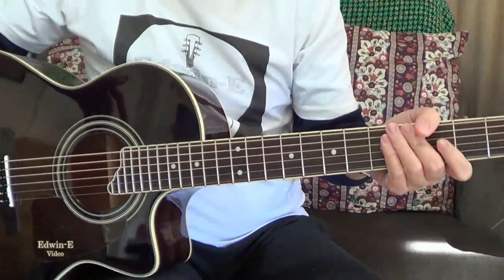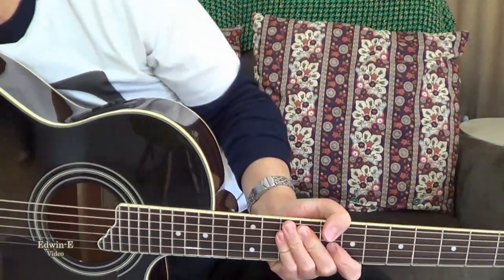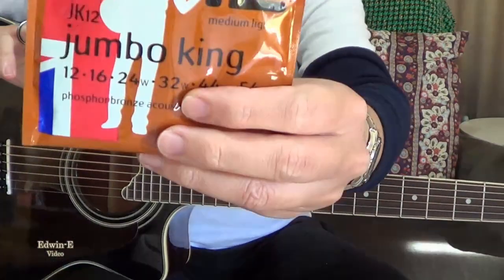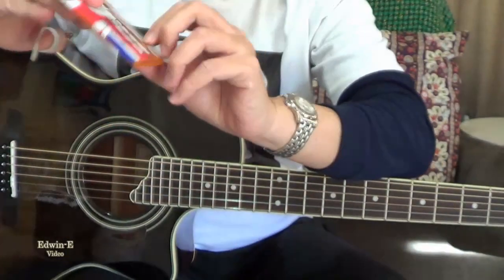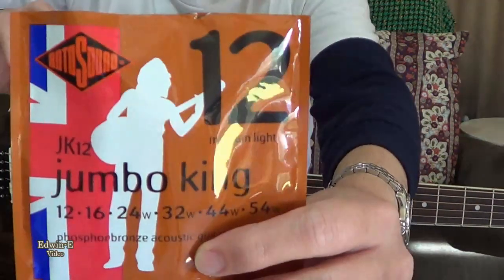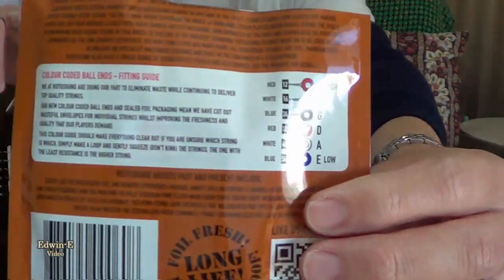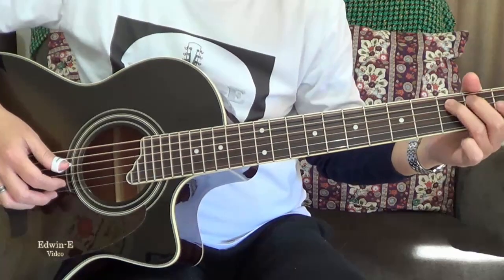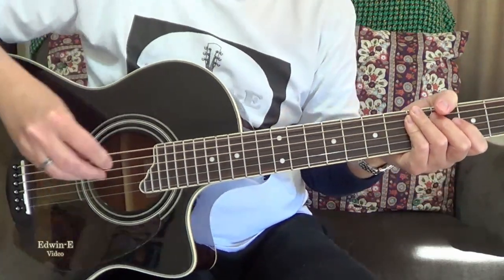Rotosound JK12 Jumbo King Acoustic Guitar Strings Demo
Just re-strung my S. Yairi YE-40 acoustic guitar with Rotosound Jumbo King JK12 phosphor bronze strings (Medium Light Gauge).  Please watch the video to hear the tone of these strings on my guitar.